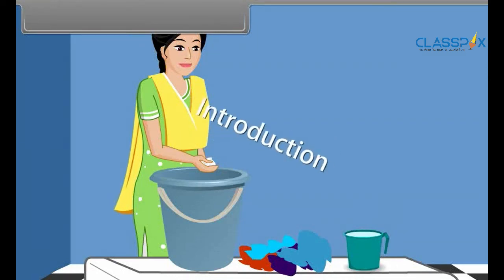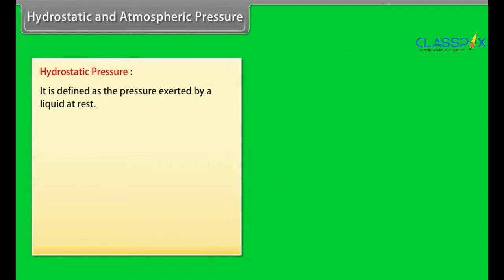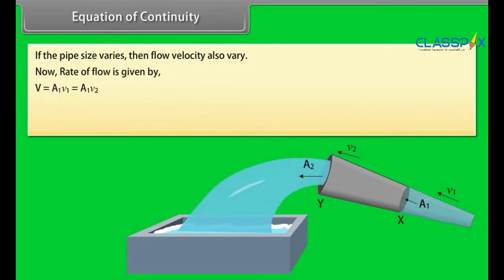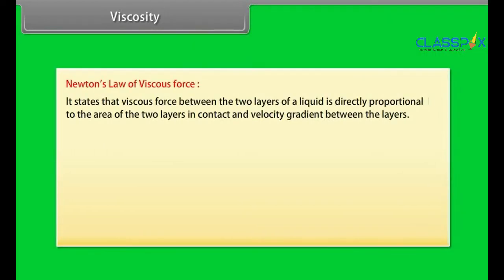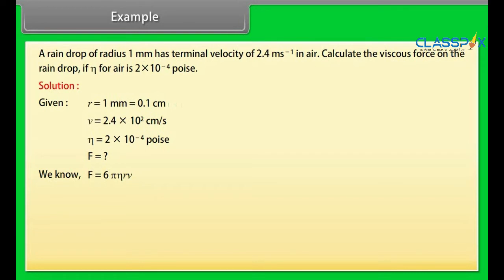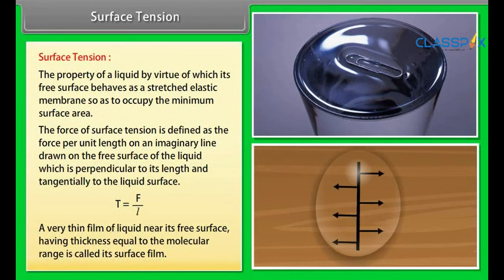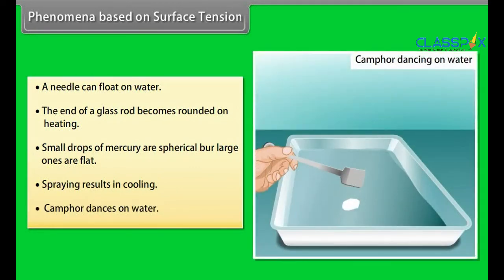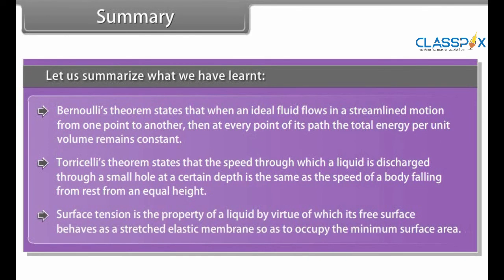Mechanical Properties of Fluids